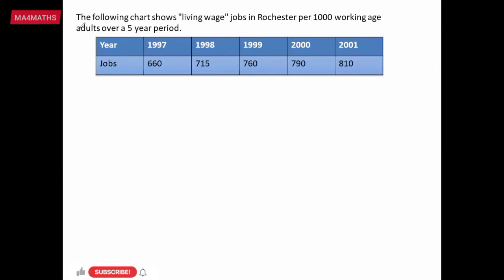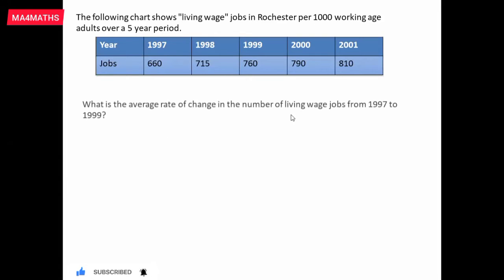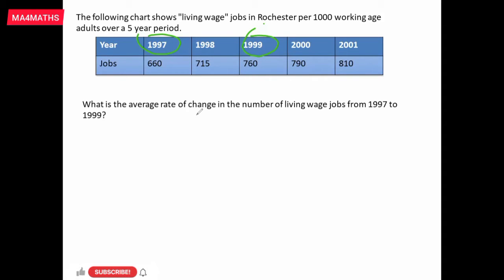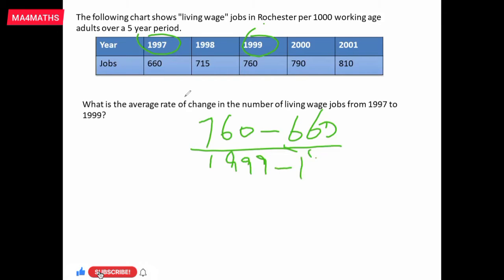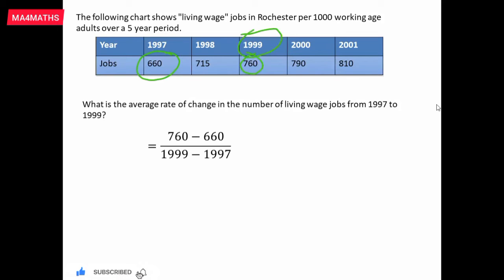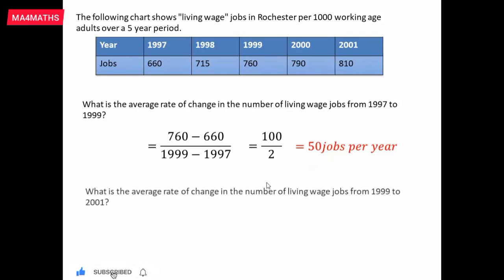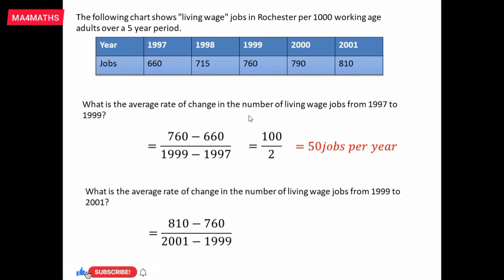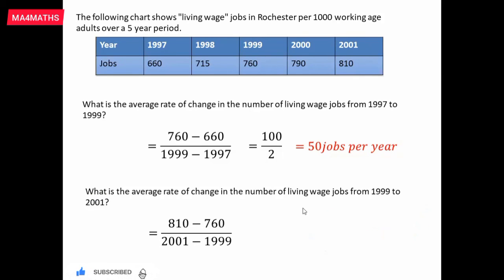find the average rate of change in jobs per Year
The following chart shows "living wage" jobs in Rochester per 1000 working age adults over a 5 year period.
What is the average rate of change in the number of living wage jobs from 1997 to 1999?
What is the average rate of change in the number of living wage jobs from 1999 to 2001?

I'm also offerings my services on Fiverr and Upwork.

About Me: I make short, to-the-point online mathematical instructional exercises. I battled with math growing up and have had the option to utilize those encounters to assist understudies with improving in math through viable applications and tips.